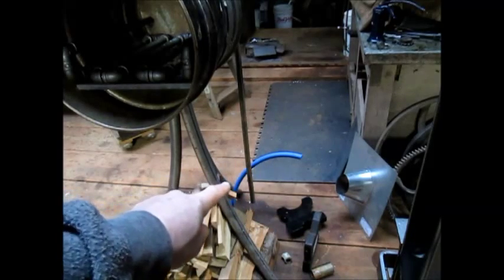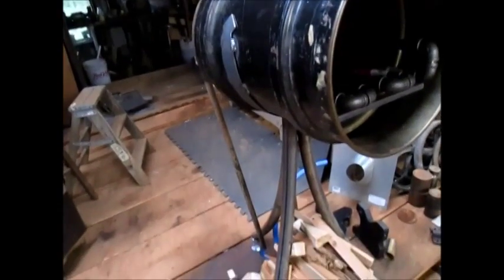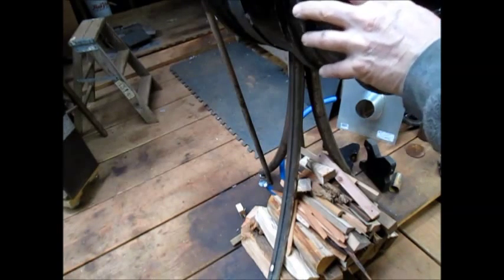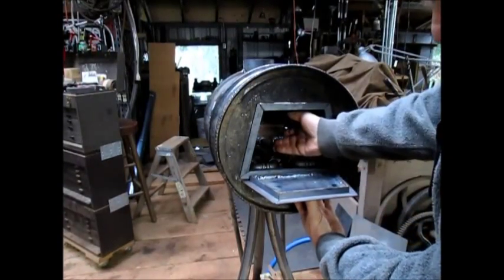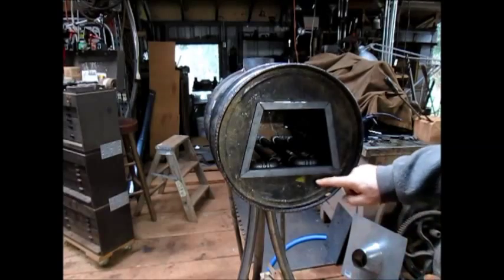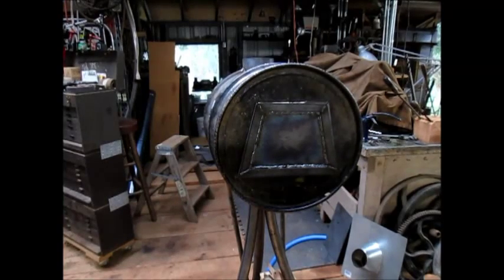woodstove wonder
We continue building a woodstove that will heat water and circulate it throughout the floor of my workshop.